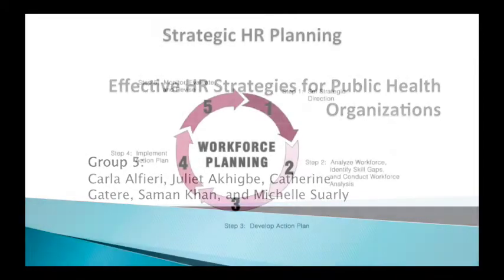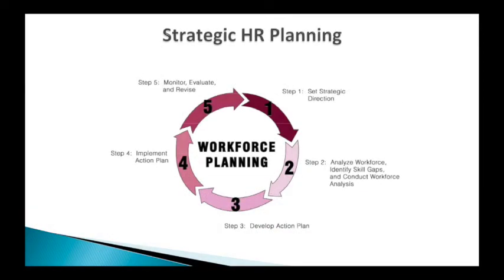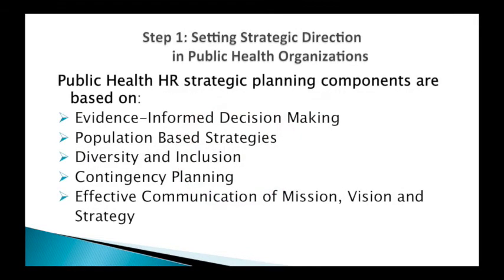Effective HR Strategies for Public Health Organizations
PHS 609 Content Specialist Group 5 Presentation